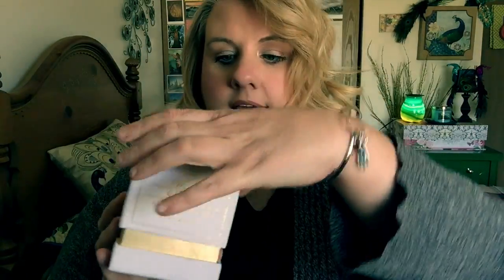CANDLE EMPTIES! MARCH 2017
OTHER PLACES TO FOLLOW:

Instagram.com/Az4Angela

PERISCOPE:
Az4angela

Az4Angela

Az4angela
Neenah, WI
54957